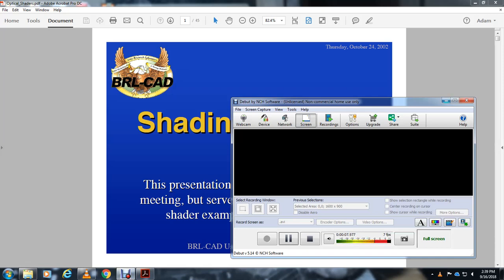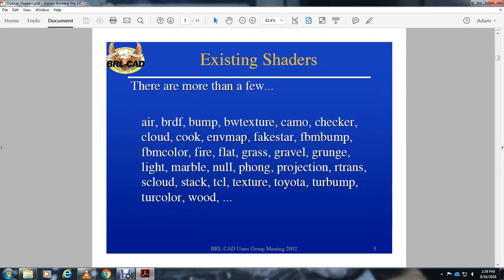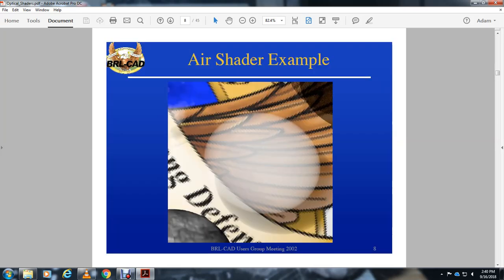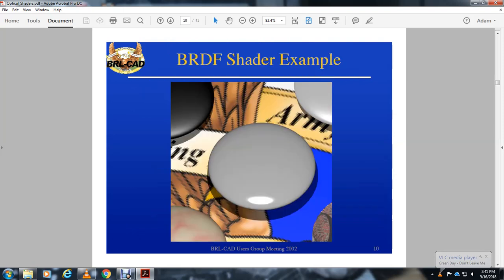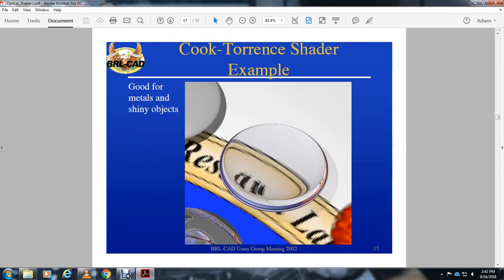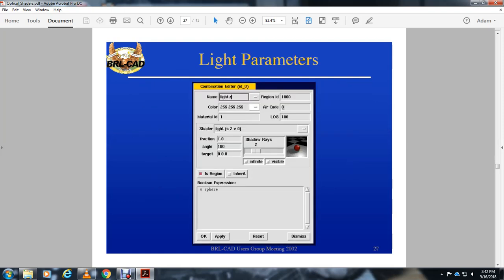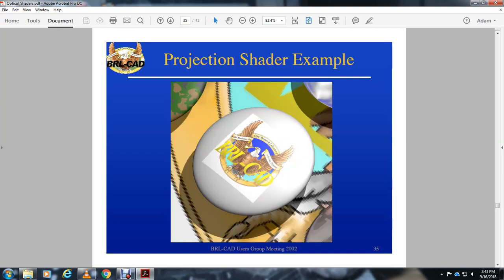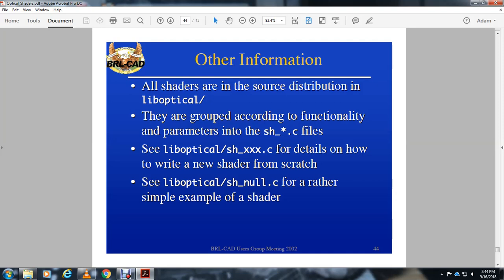SHADING OBJECTS BRL CAD